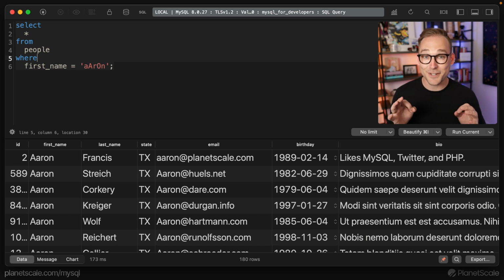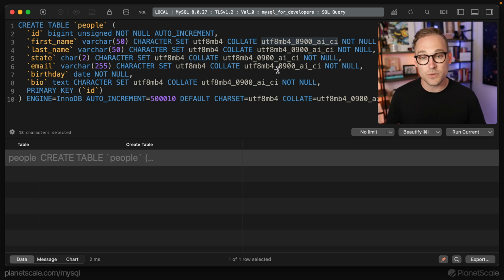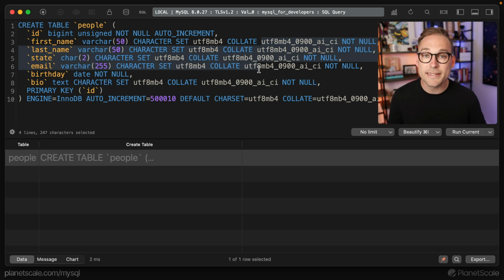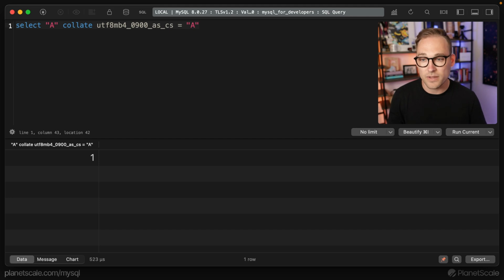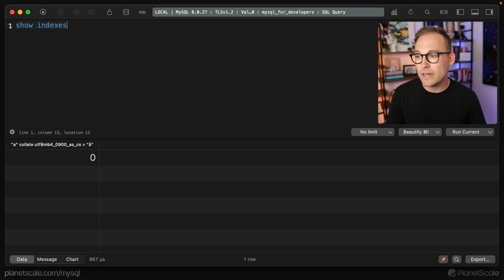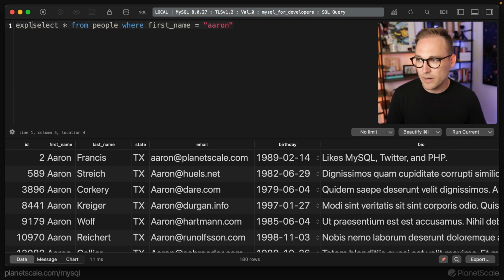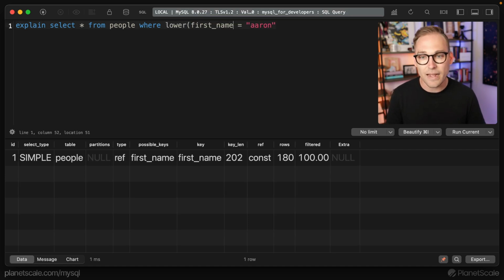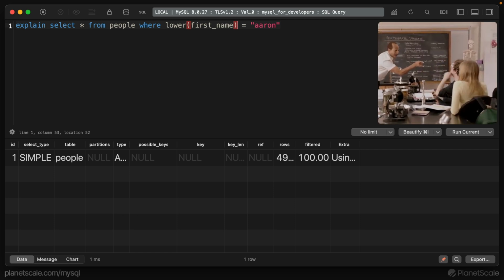MySQL case insensitive searching (don't use LOWER)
00:45 Structure of the "people" table
01:17 Where is AAron
01:40 Collations in MySQL
03:18 Experimenting with collations
04:53 Obfuscating your indexes
07:36 Outro (it's very good)

To learn more about charsets and collations, we have a blog post you might find interesting

To learn more about MySQL, check out the full course